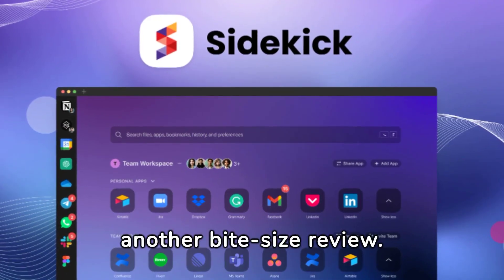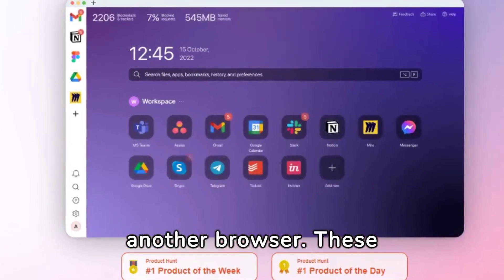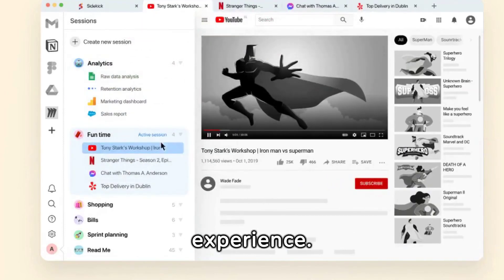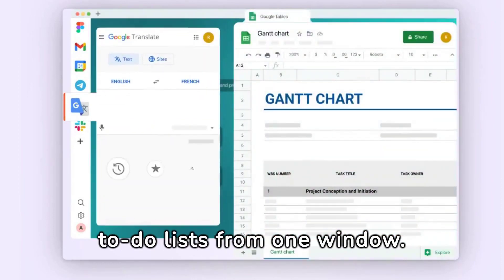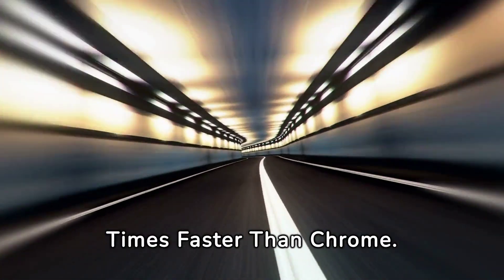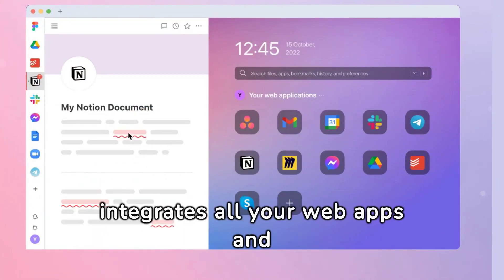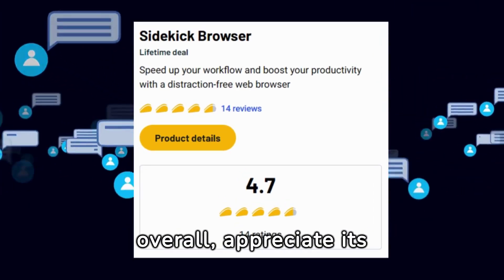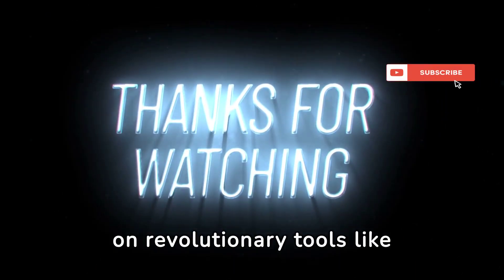Sidekick the Ultimate Distraction Free Browser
Discover Sidekick - the ultimate productivity browser that revolutionizes your online workspace!

With features like app integration in the sidebar, tab management sessions, and quick cross-app search, it's designed to streamline your workflow and keep distractions at bay.

Whether you're multitasking with split-view or jumping between accounts without logging out, Sidekick enhances efficiency and protects your privacy.

It's perfect for professionals seeking a clutter-free, focused browsing experience.

Ready to boost your productivity? Try Sidekick today!

🔥Discover Sidekick Now!

💵 60-day money-back guarantee. Try it out and see the difference for yourself!